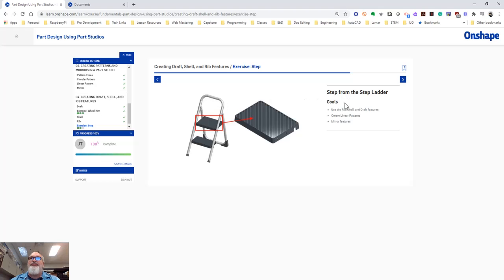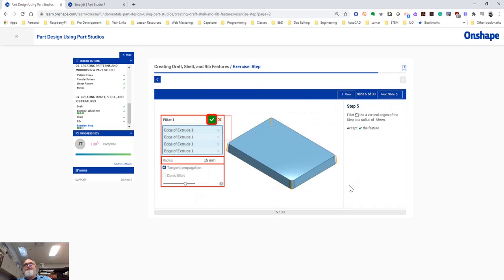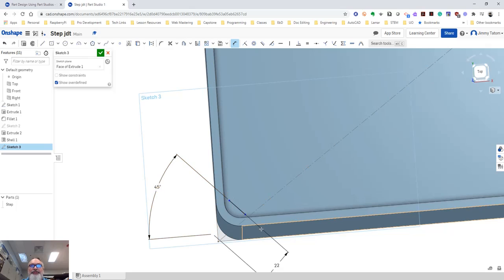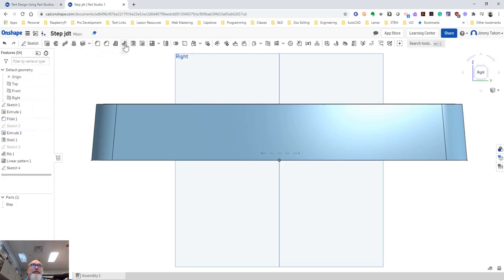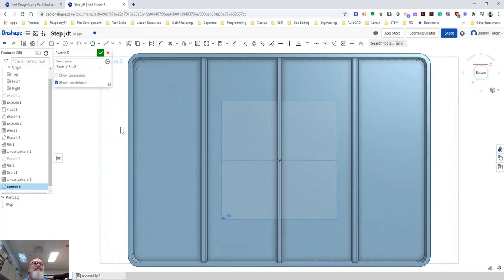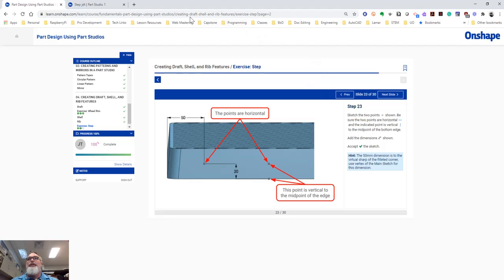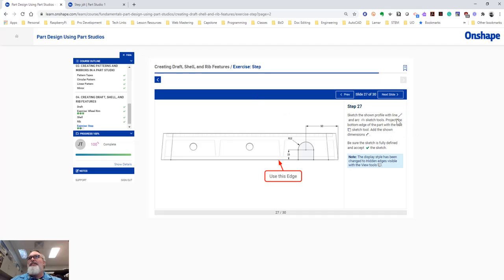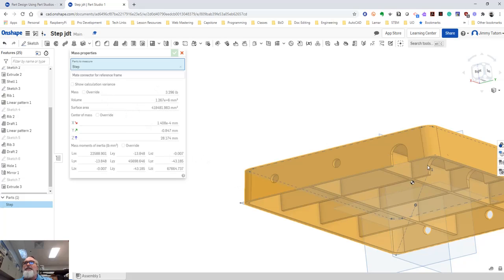Onshape Step Exercise